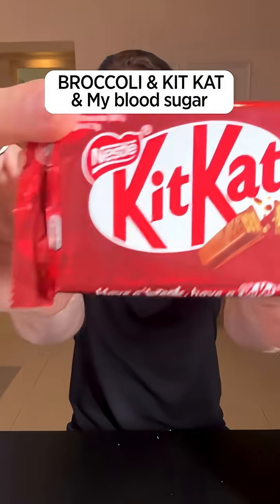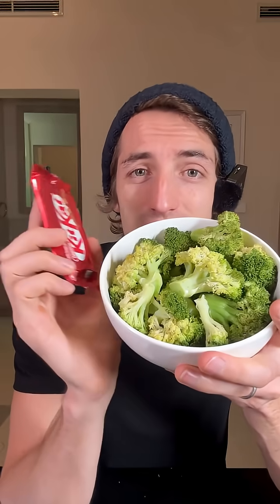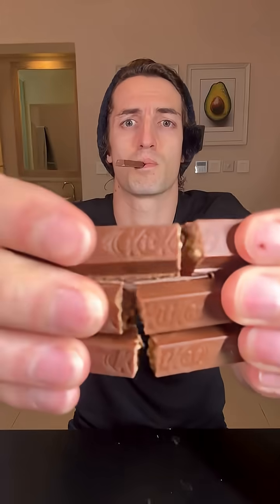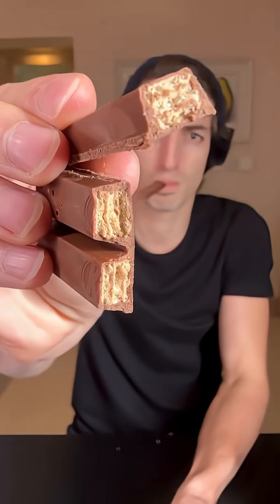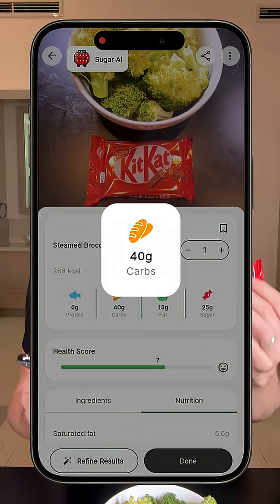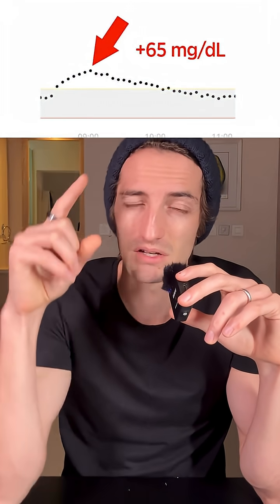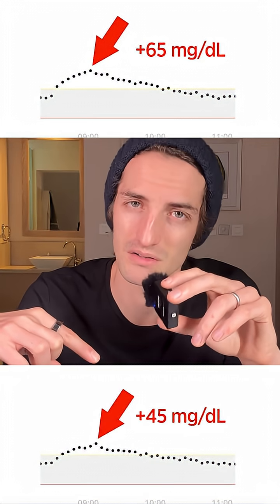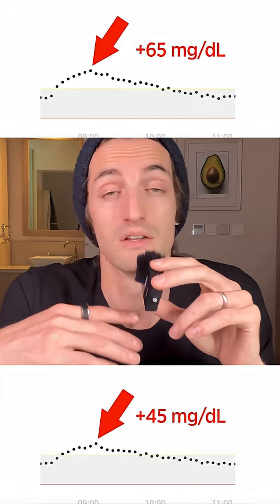Does broccoli lessen the impact of a Kit Kat on blood sugar?